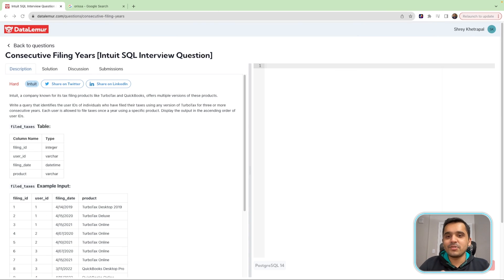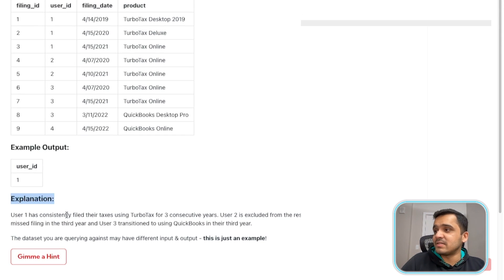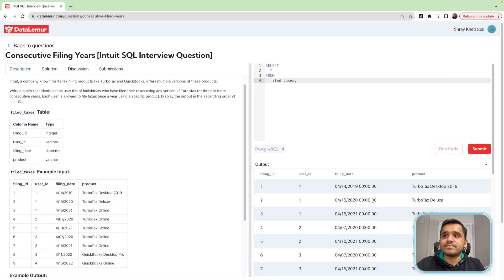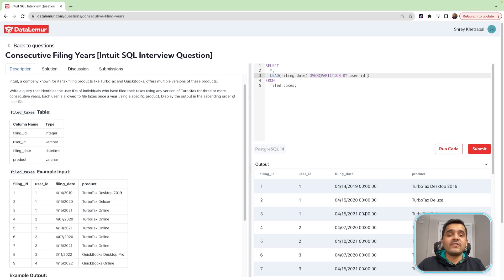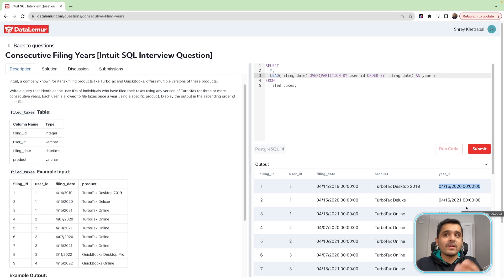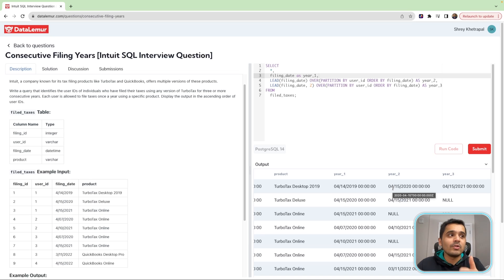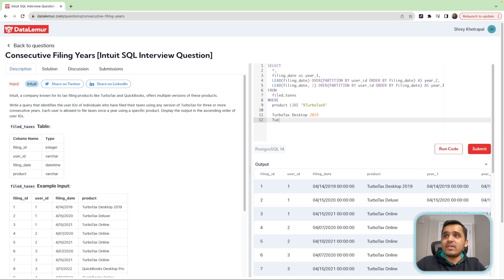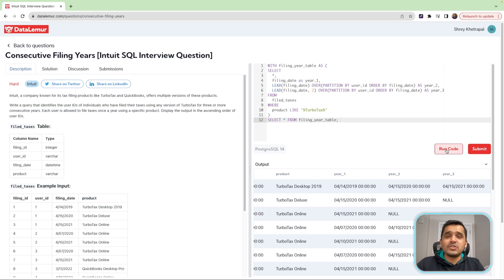Intuit SQL Interview Question Easy Explanation- Consecutive Tax Filing Years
Intuit, a company known for its tax filing products like TurboTax and QuickBooks, offers multiple versions of these products.

We have to write a query that identifies the user IDs of individuals who have filed their taxes using any version of TurboTax for three or more consecutive years. Each user is allowed to file taxes once a year using a specific product. Display the output in the ascending order of user IDs.